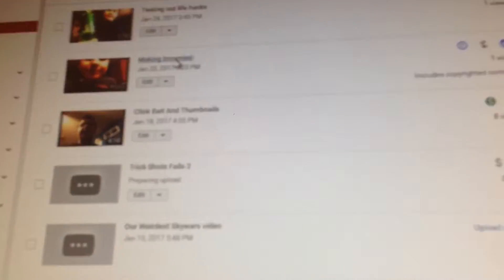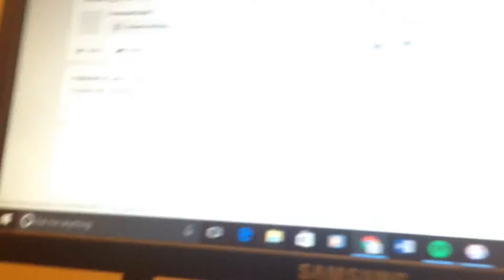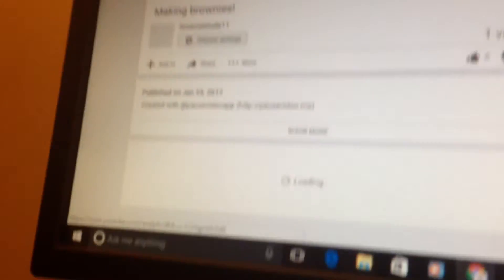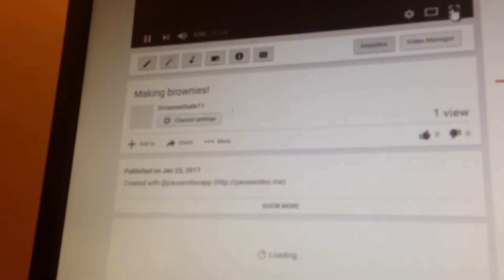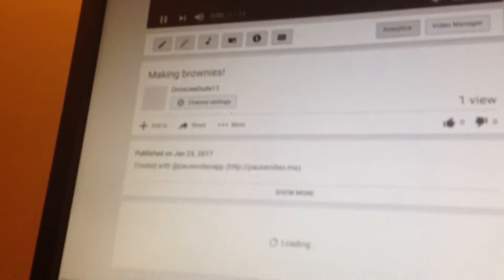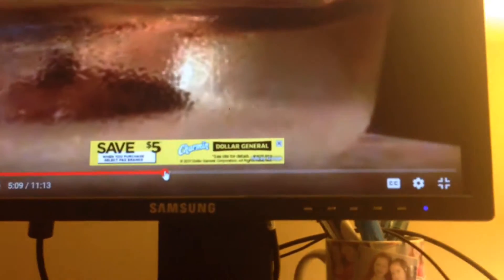What Is Going On!?